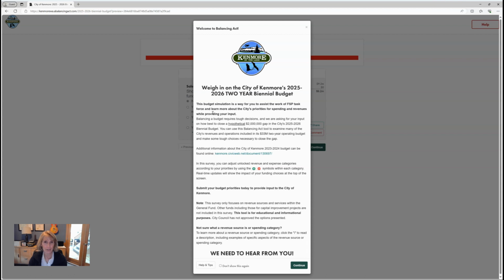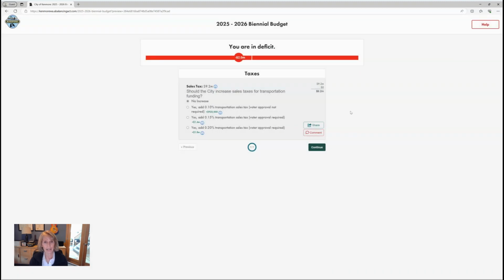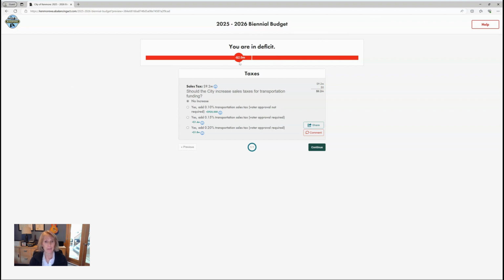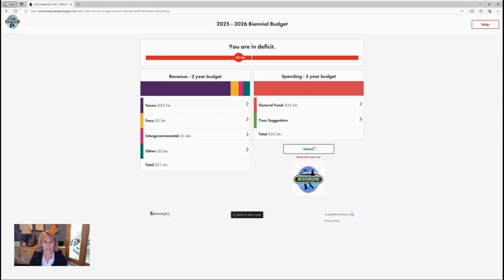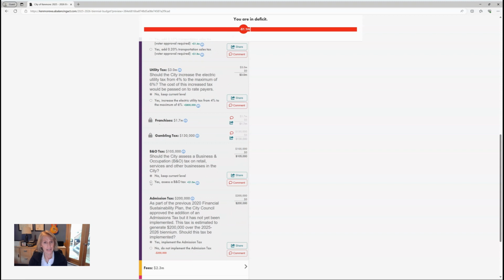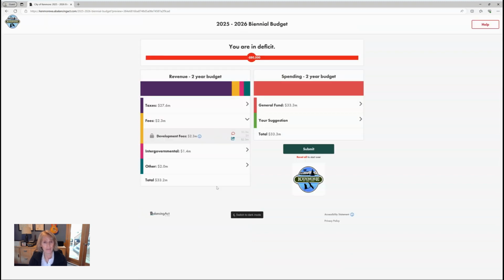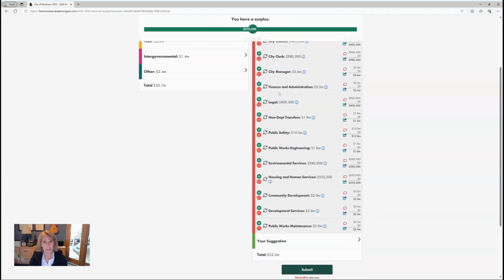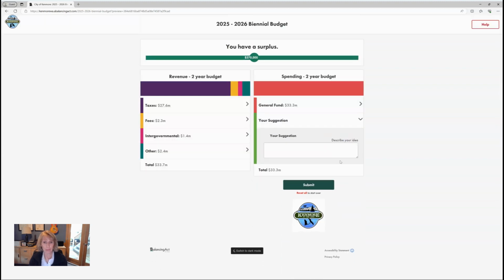City of Kenmore Balancing Act Tutorial for 2024 Financial Sustainability Plan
View this quick and easy to follow video to learn how to use the Balancing Act tool to provide input to the City about the Financial Sustainability Plan.